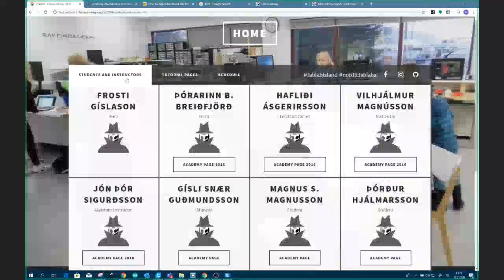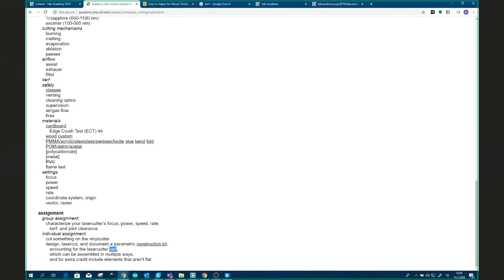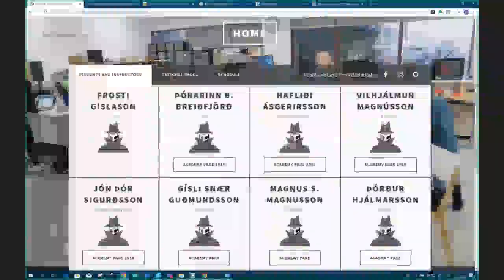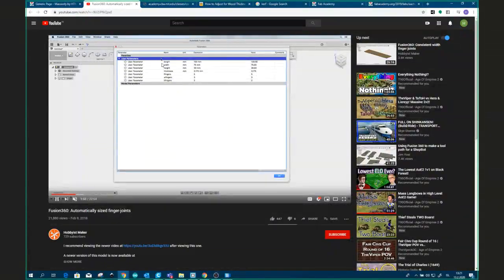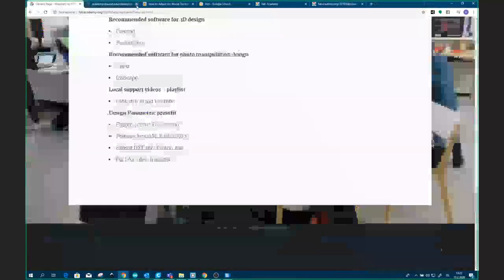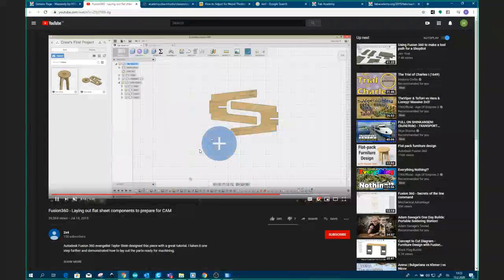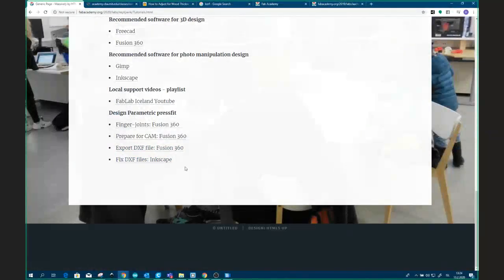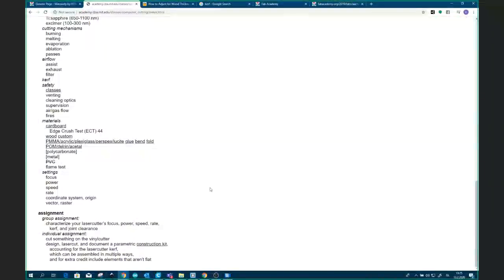computer-controlled cutting Iceland short Fab Academy Assignment discussion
Iceland short Fab Academy Assignment discussion computer-controlled cutting